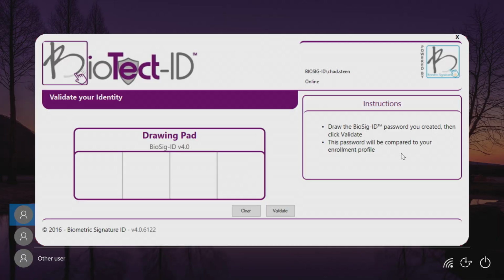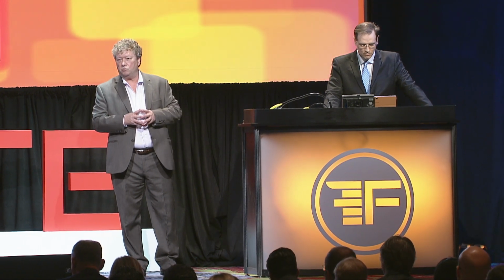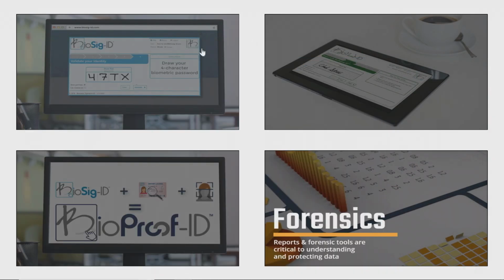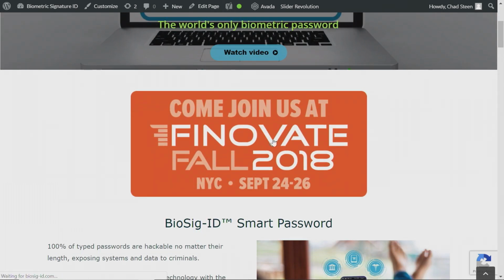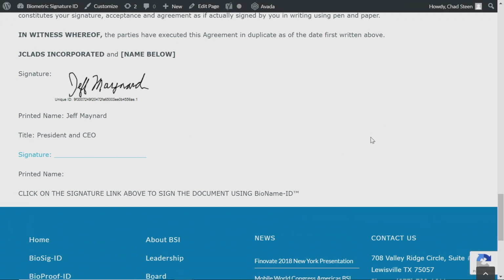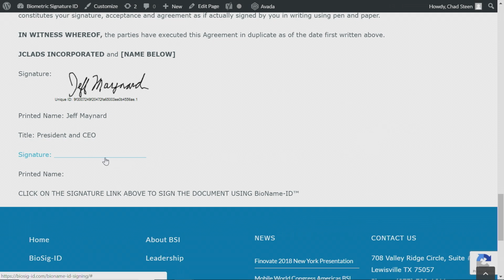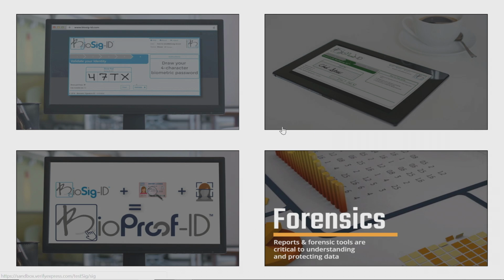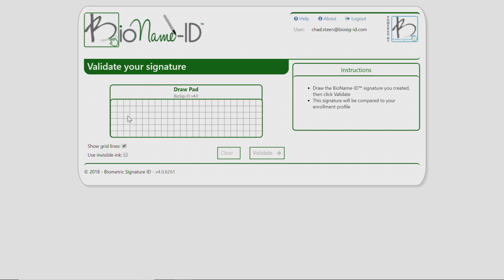FinovateFall 2018 / Biometric Signature ID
Biometric Signature ID demoed at FinovateFall in 2018.

Biometric Signature ID has created the world's only biometric password for identity authentication. BioSig-ID re-invents your password by blending amazing biometric technology with the password format users understand. No special hardware/downloads are required. BioSig-ID uses just a finger or mouse to DRAW a unique four-character password. This award winning, patented, MFA software solution can be used on any device with finger, stylus or mouse. Over 12M+ uses to protect identities worldwide. The simple change from a typed password to a password you draw creates a secure authenticator that eliminates imposter login and prevents theft. Deep forensics detail access irregularities.